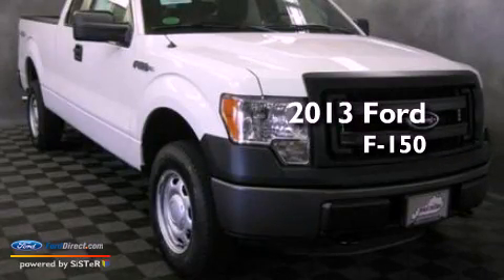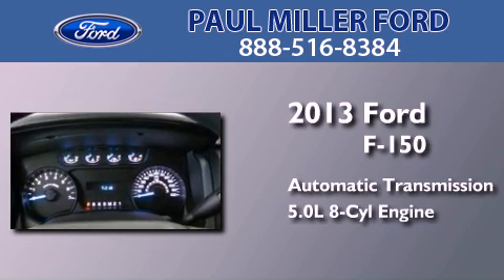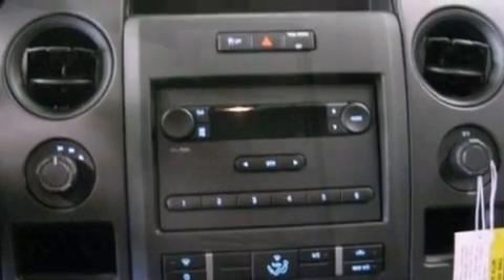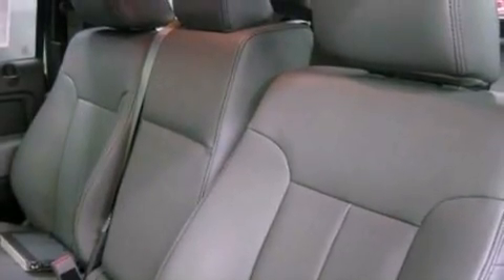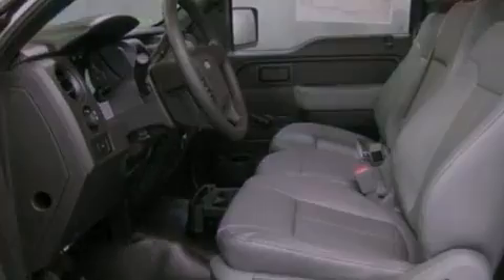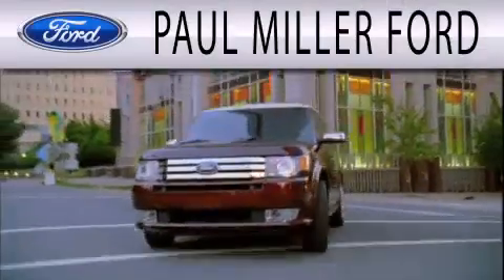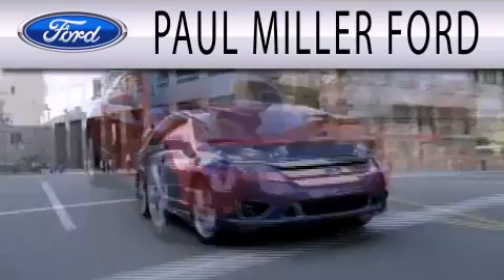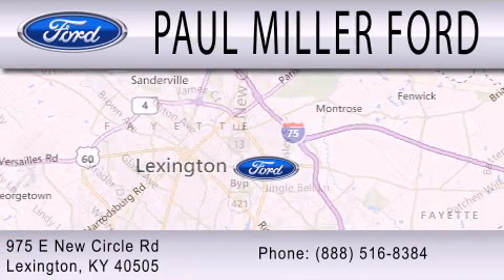2013 FORD F-150 Lexington KY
Year : 2013
 Make : FORD
 Model : F-150
 Engine : 5.0L V8 32V MPFI DOHC FLEXIBLE FUEL
 Trans . : 6-SPEED AUTOMATIC
 Exterior : OXFORD WHITE
 Miles : 3

 Stock : DFA22729

 975 New Circle Road Ne